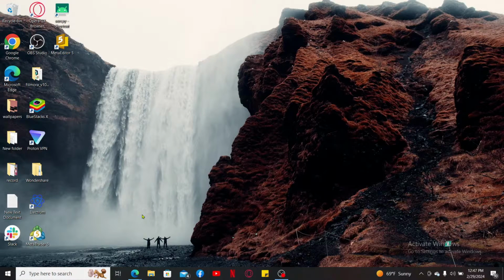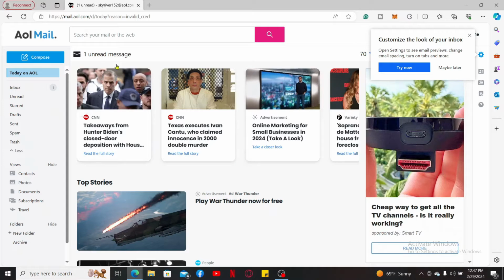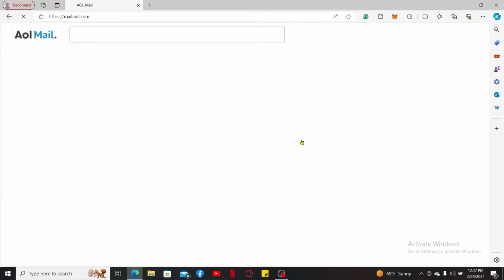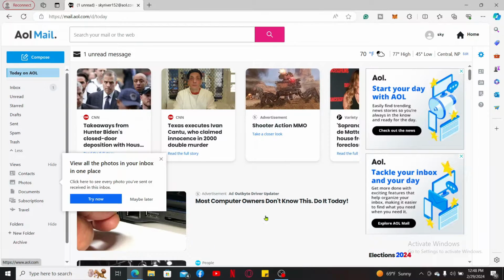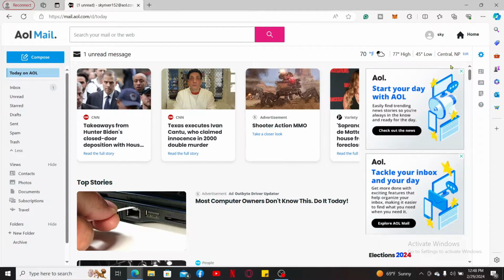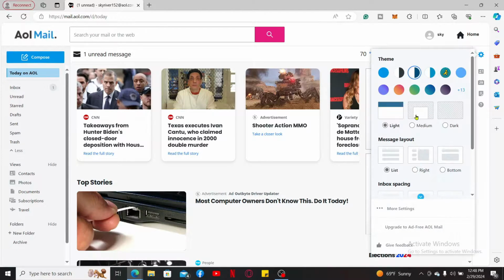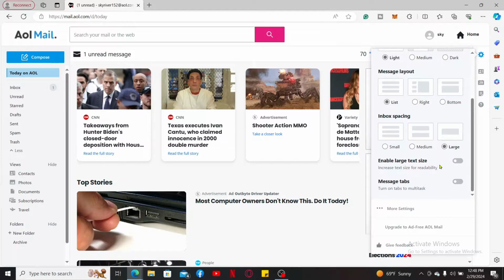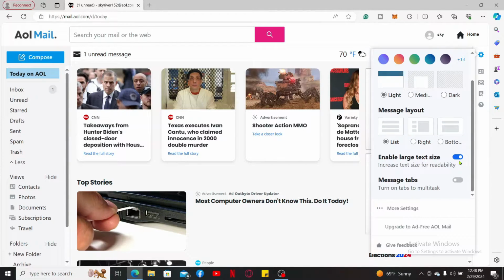How to Increase Text and font Size on AOL by using Web Browser 2024?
In this tutorial, learn how to effortlessly enhance your reading experience on AOL using any web browser by adjusting text and font sizes to suit your preferences. Whether you're browsing articles, emails, or messages, this guide will show you how to customize the display for improved readability and comfort. Dive into the simple techniques to make your AOL browsing experience more enjoyable and accessible. Master the art of resizing text effortlessly and unlock a whole new level of convenience on the platform.